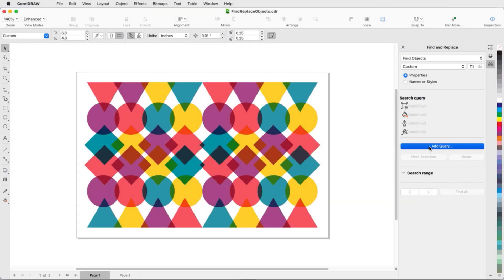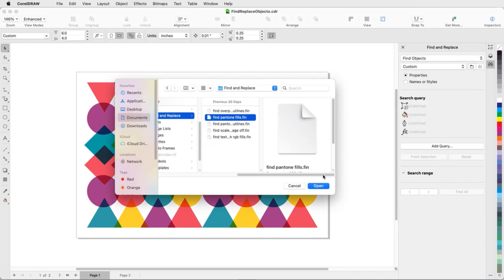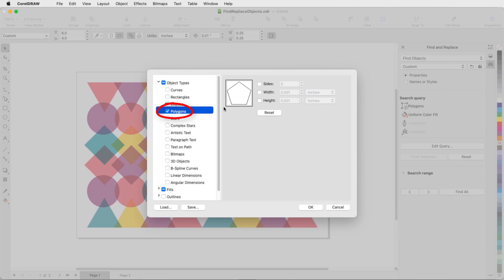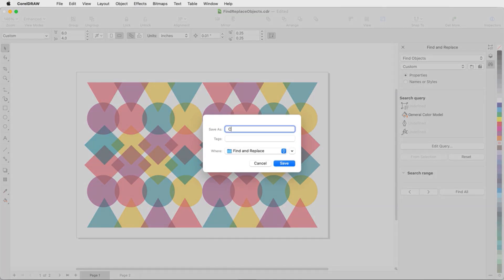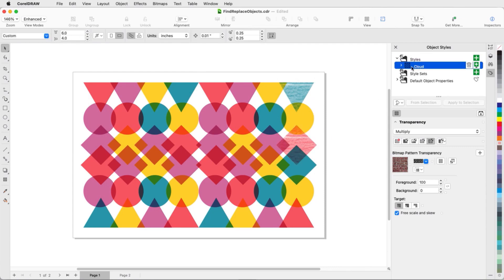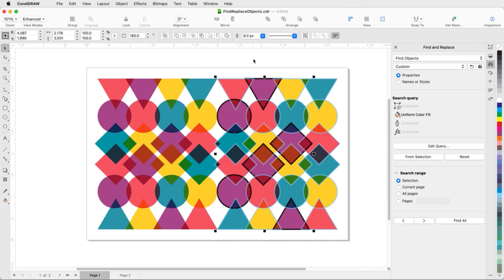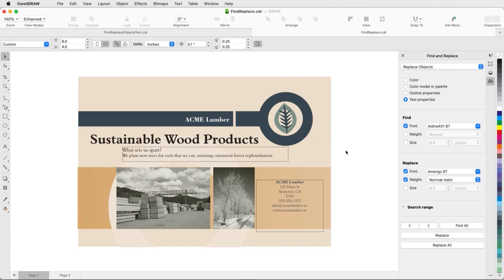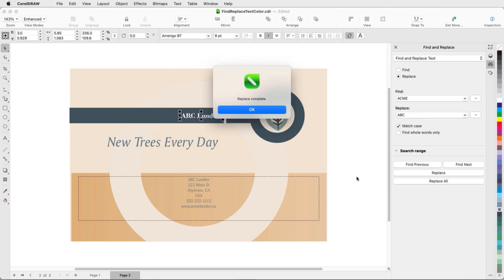How to Use the Enhanced Find and Replace | CorelDRAW for Mac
This tutorial will introduce you to the Find and Replace inspector and review the various settings for searching by object and text properties, names or styles. You will learn how to create and refine search queries to find objects with specific colors, fills, or other properties. Once your search is complete, the found objects will all appear selected in the Objects inspector. Then you can easily make page-wide changes to all found objects, either replacing them or modifying their properties.